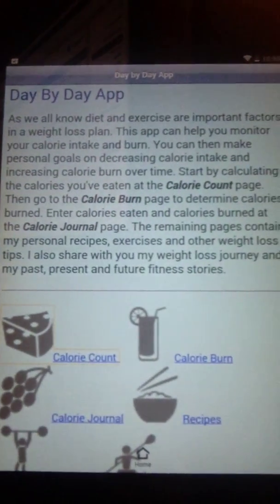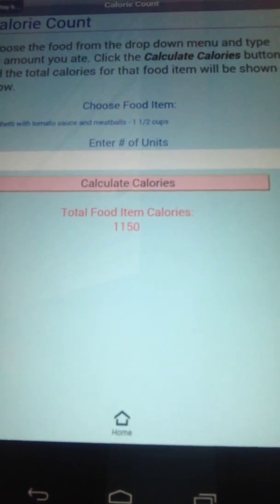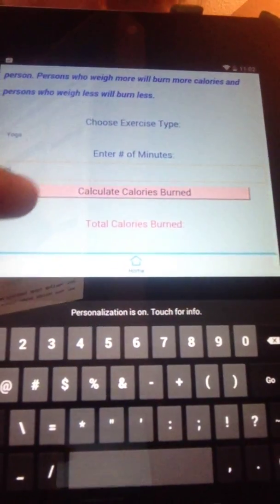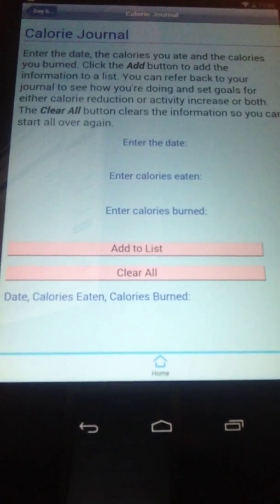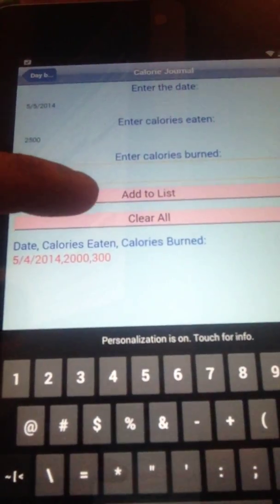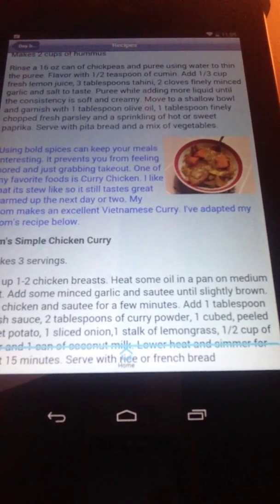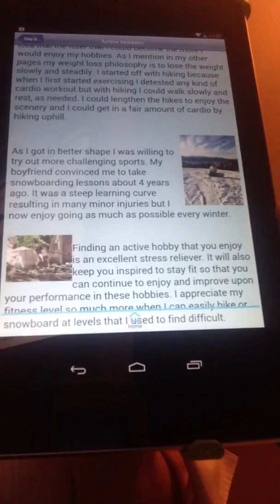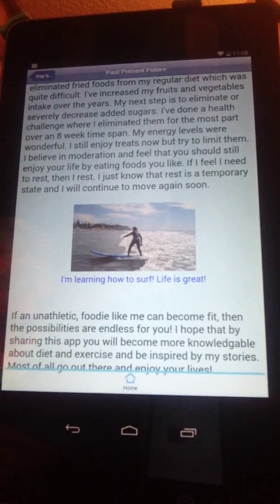Day by Day Demo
I created an app for my Mgmt 330 Business Programming final project. This video is the demonstration I turned in as part of my final submission.